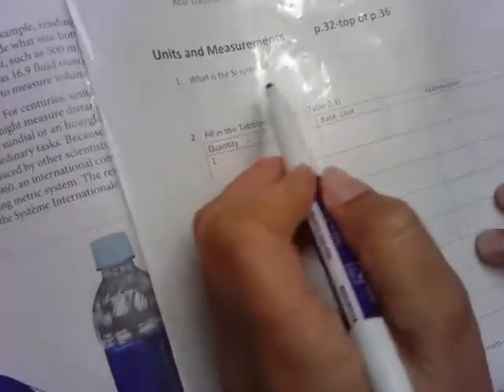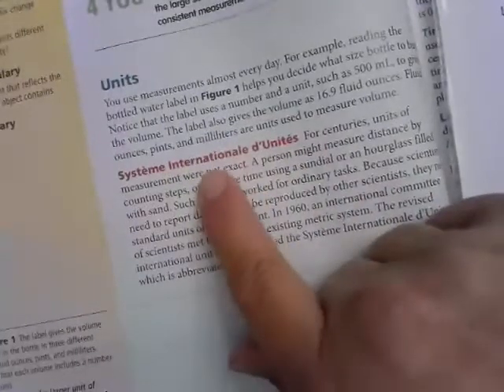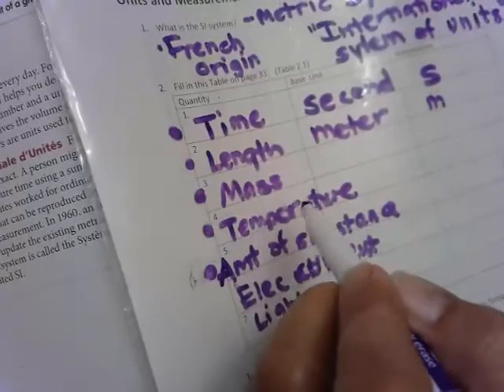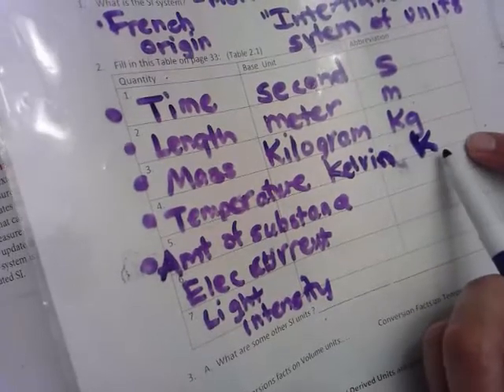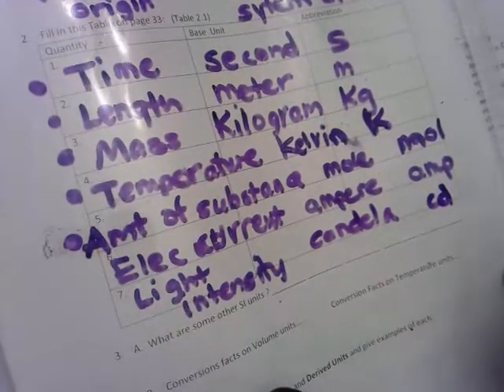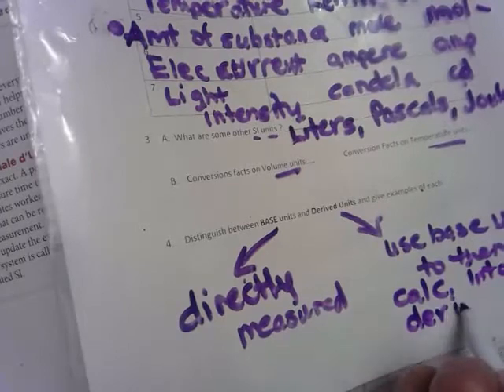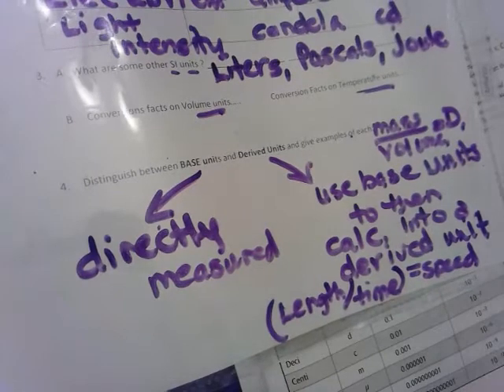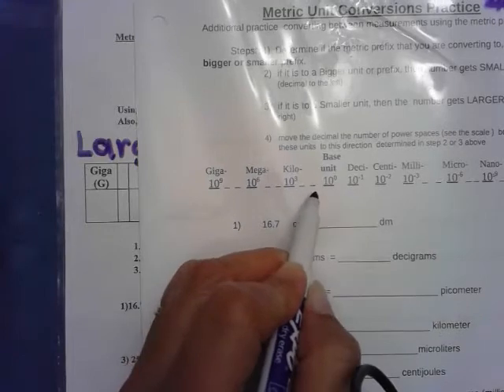Showing Book pages and First Ch 2 notes Fall 2020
Showing the pages in our textbook, and covering the 1st  notes on Metric system units and prefixes